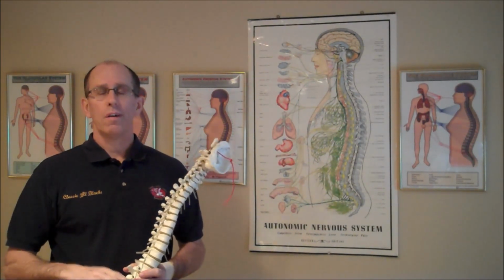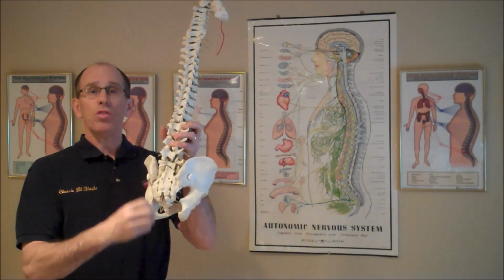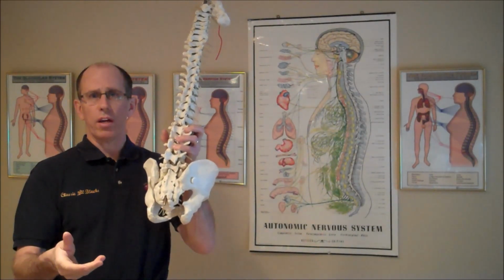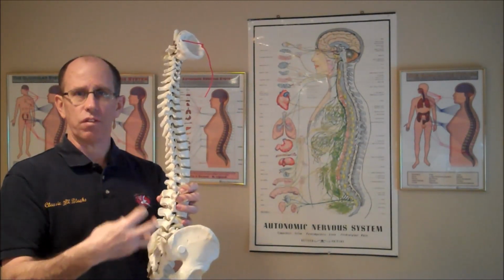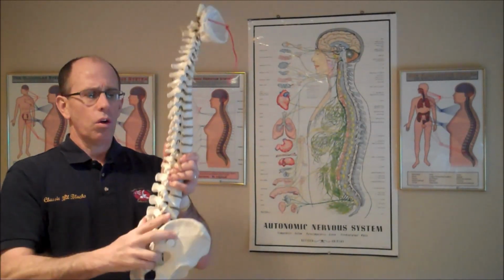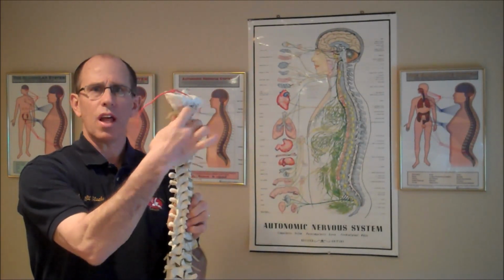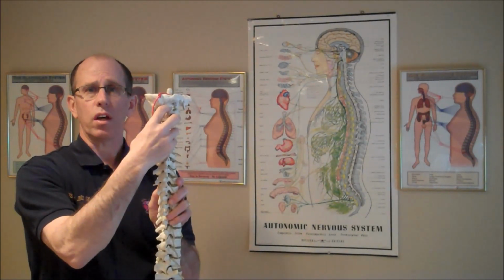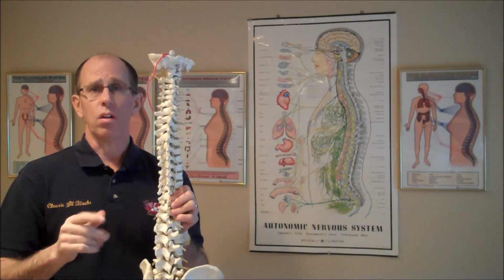Chiropractic Treatment for Sciatica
- Sciatica is generally caused by compression of the sciatic nerve. Chiropractic adjustments can help relieve this pressure by realigning the vertebrae, which frees the spinal column's restricted movement.

Dr. John G. Murray Jr. has been providing chiropractic care since 1980. His vision is to promote health and well-being through chiropractic adjustments, sound nutrition, specific exercise, and positive attitude.

Life Is Motion